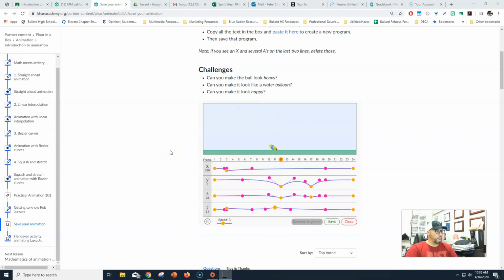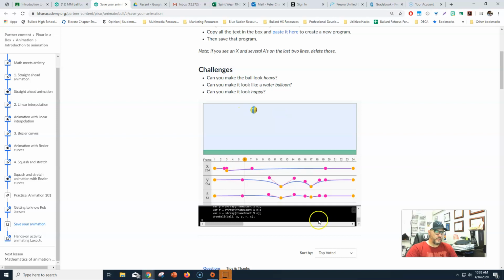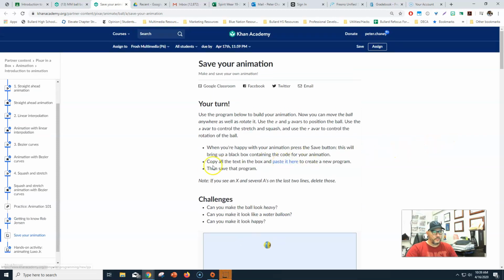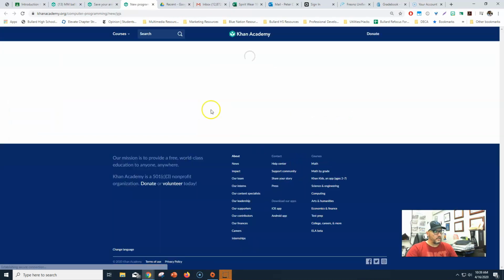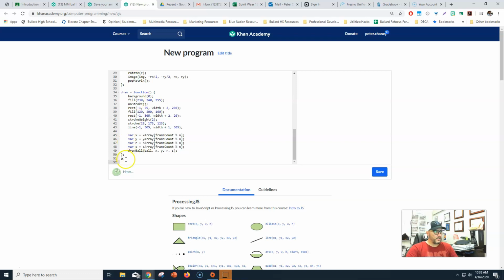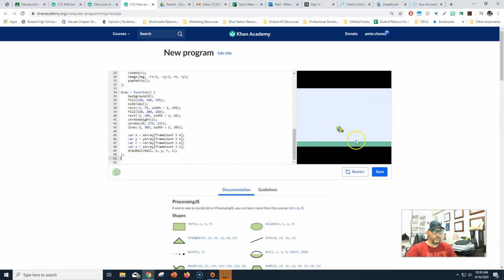PIAB Bouncing Ball Save Tutorial